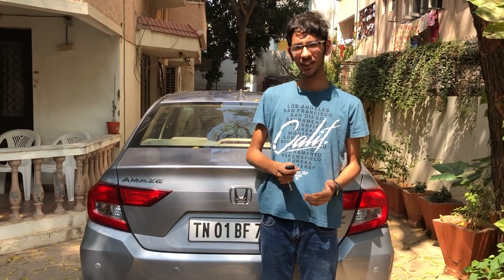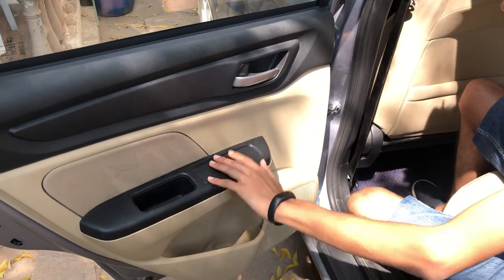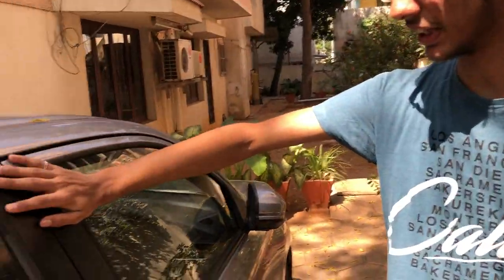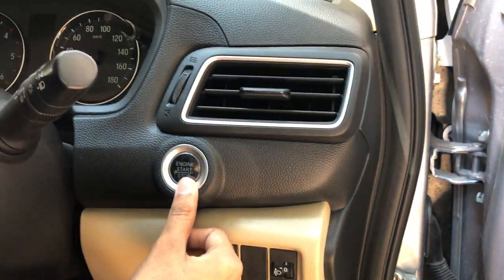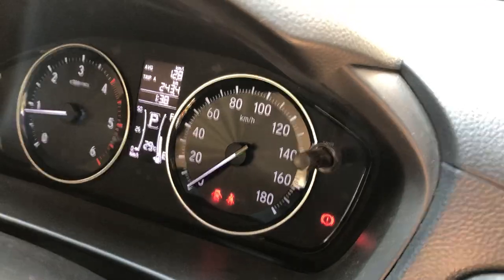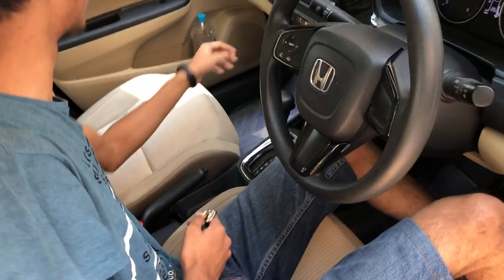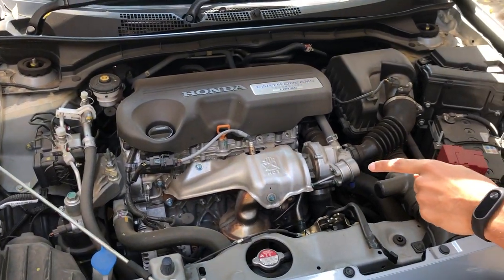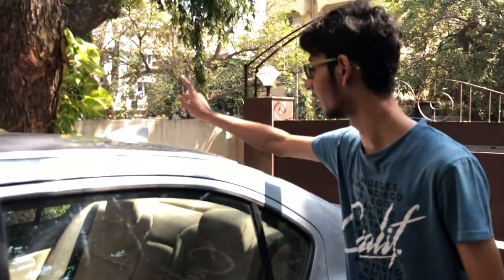Honda Amaze 2018 Diesel CVT review | Cruising Wheels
I'm very sorry guys I forgot to tell you about the fuel consumption
This car has a mileage of 23.8 kmpl and 35 litres of fuel tank